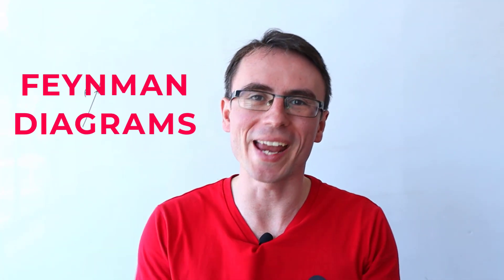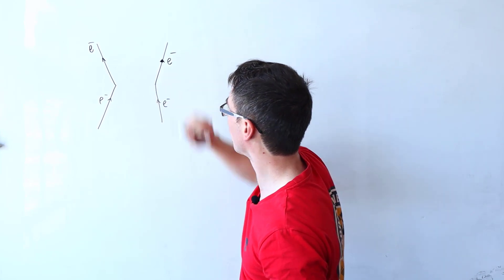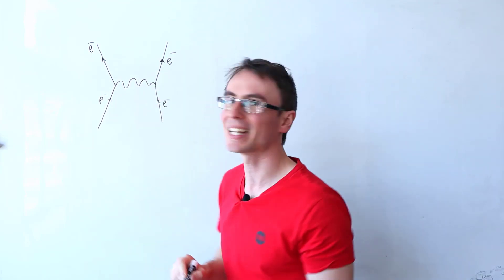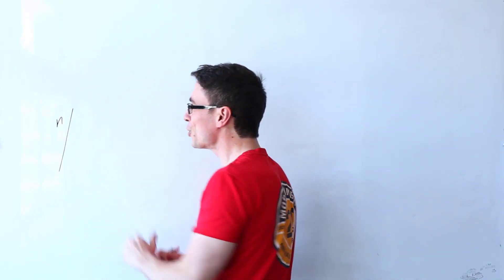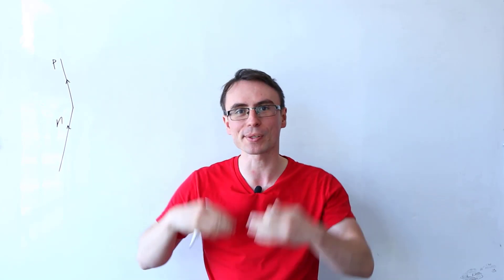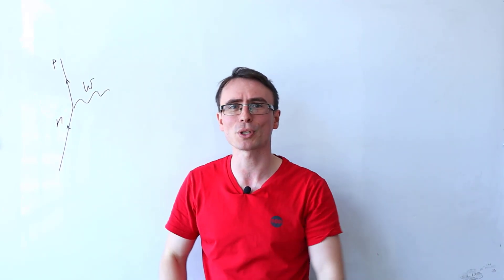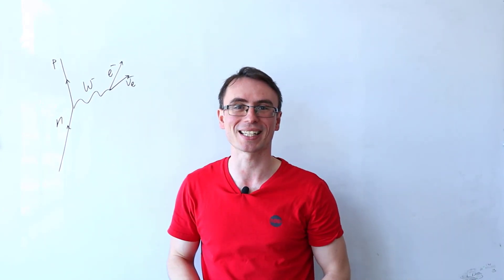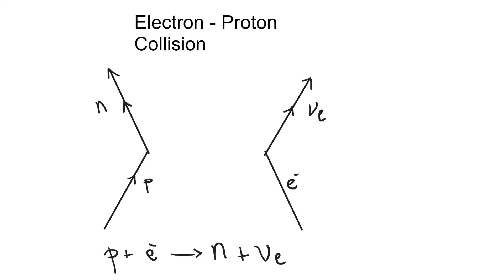CRUCIAL Particle Physics Revision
Let's revise Feynman Diagrams for AQA A Level Physics, particle physics.
In this video we revise: electron - electron repulsion, beta plus and beta minus decay via the weak interaction, electron capture and electron-proton collisions.